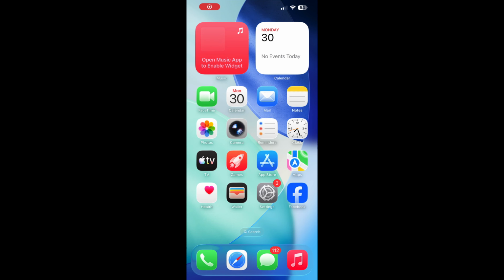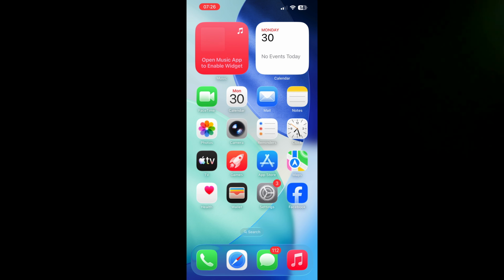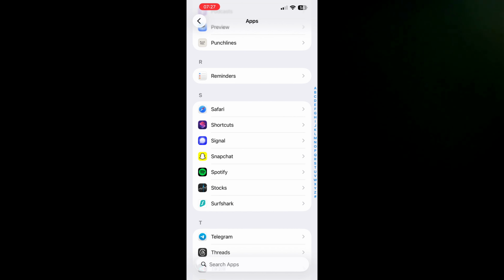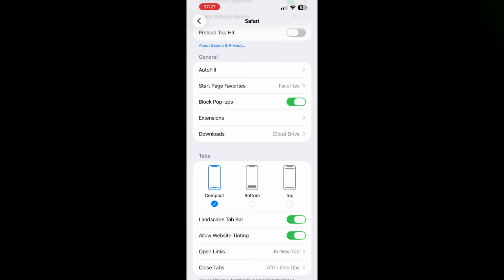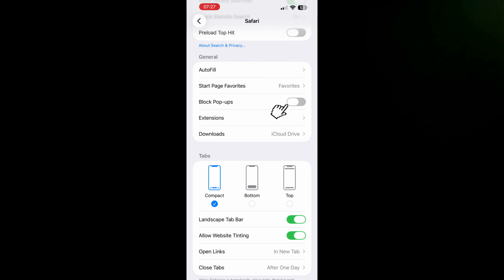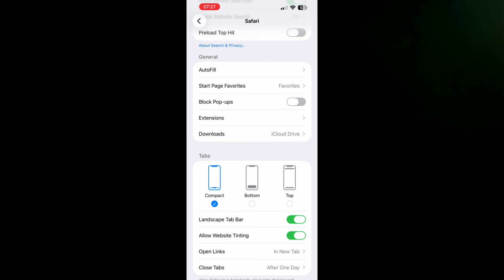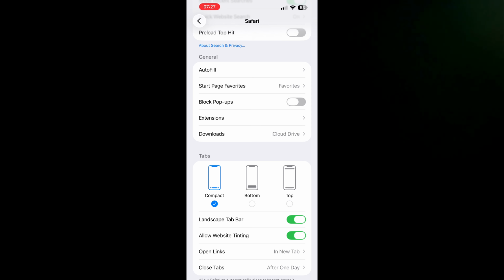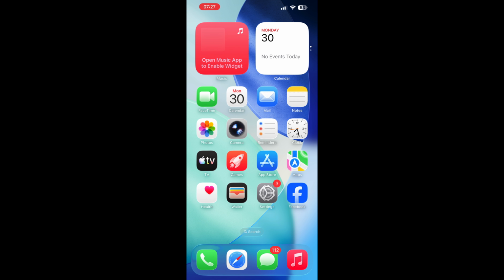How To Turn Off Pop-ups Blocker on iPhone (iOs 26)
How to turn off the pop-up blocker on your iPhone, step by step.